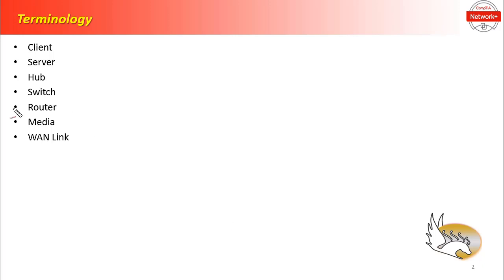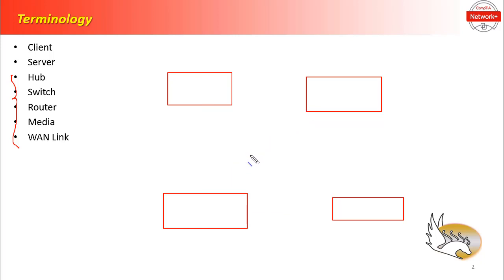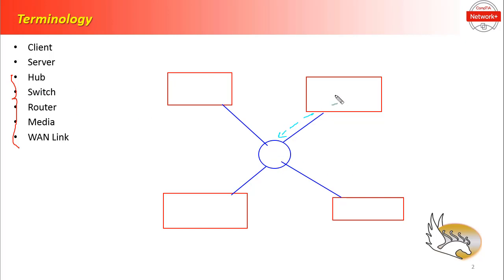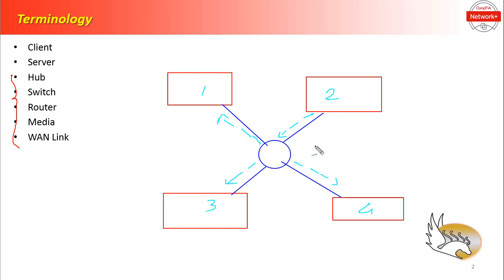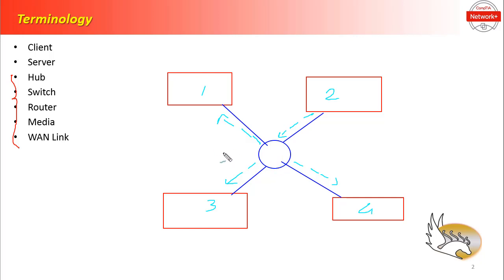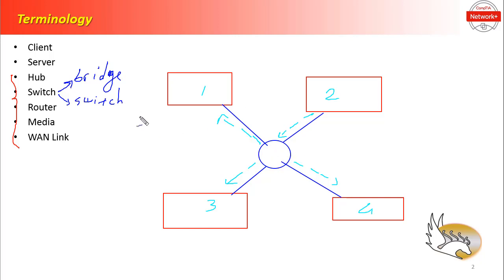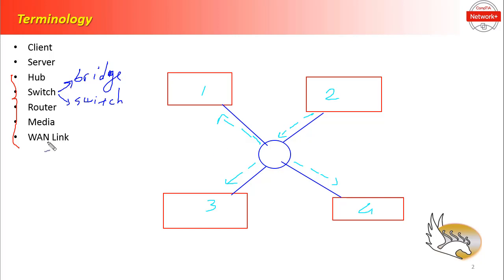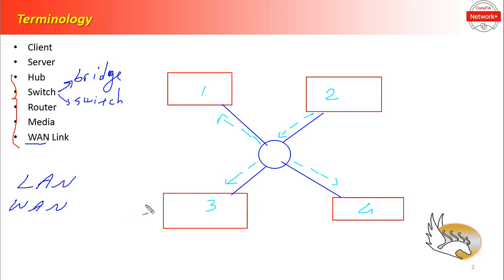Hub vs Switch vs Router; CCNA Free Lessons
What is the difference between a hub, bridge, switch and router?
Devices of OSI layer 1, 2, and 3